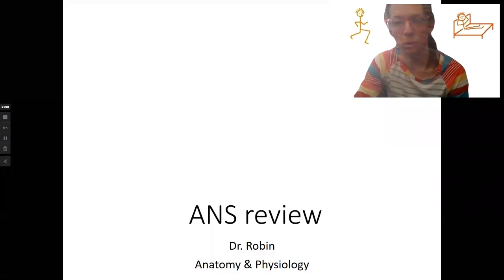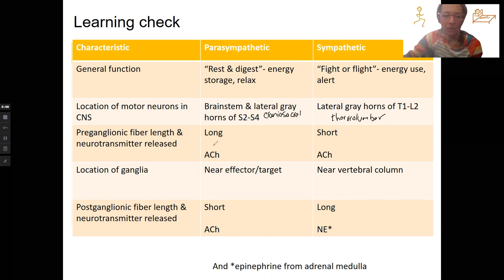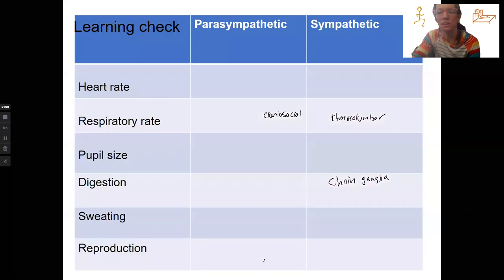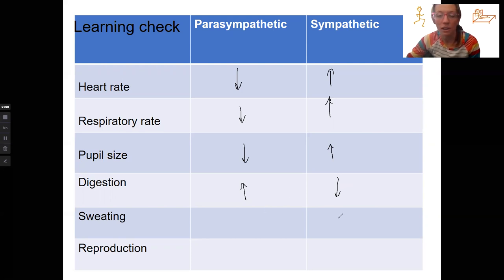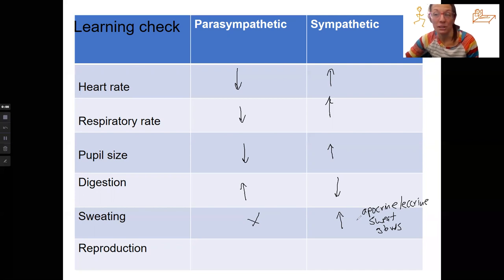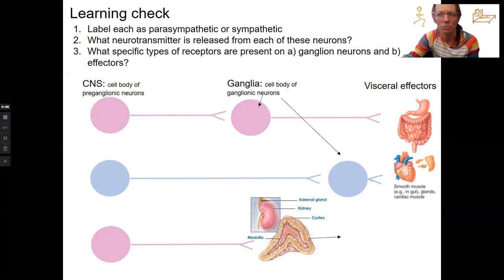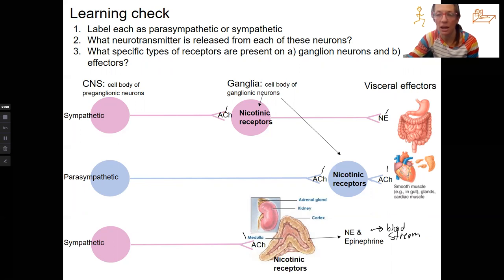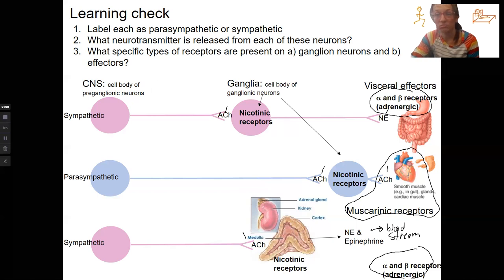15.8 autonomic review